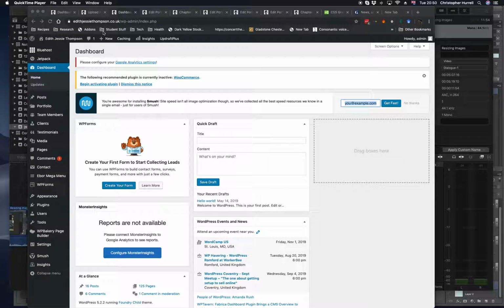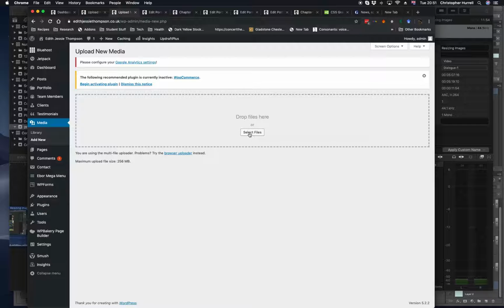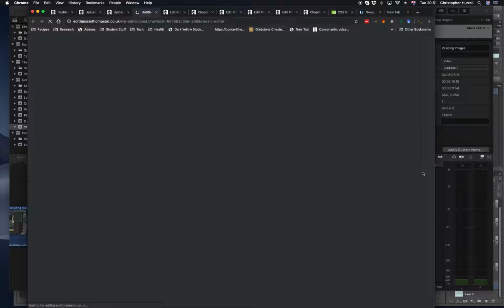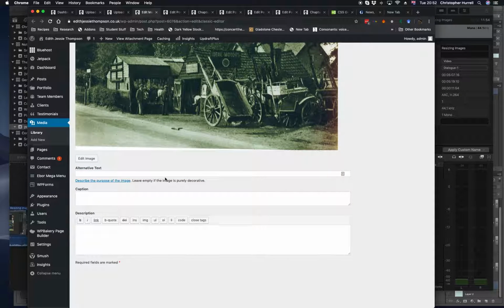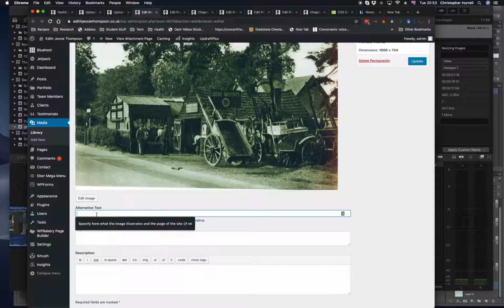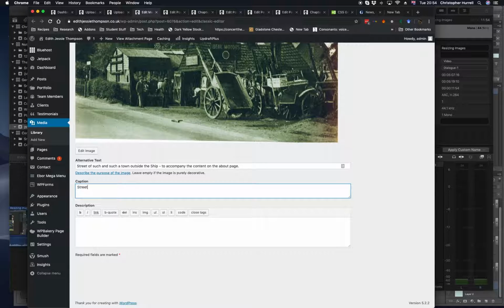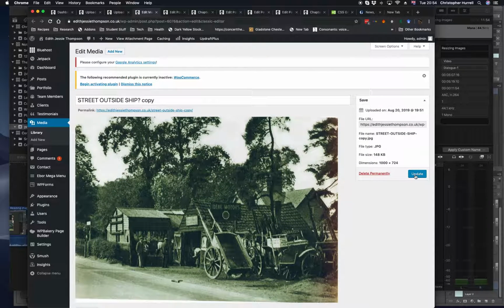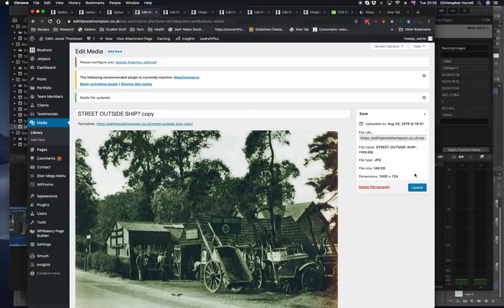Uploading Images to the Media Library EJT